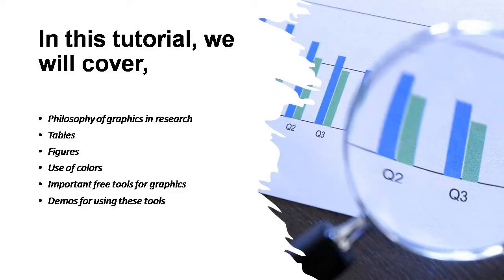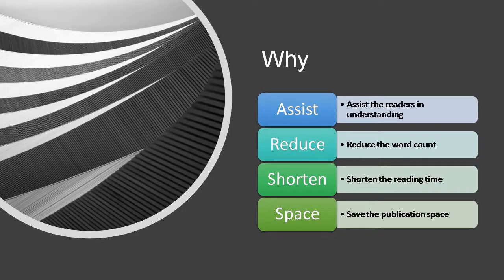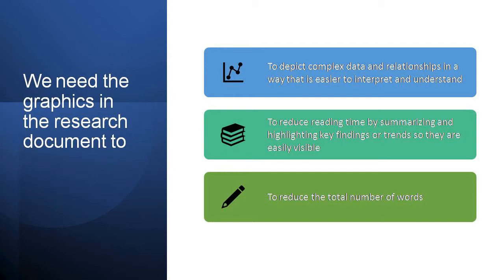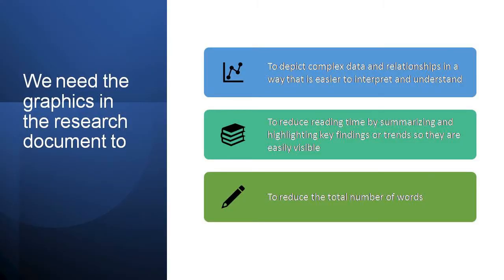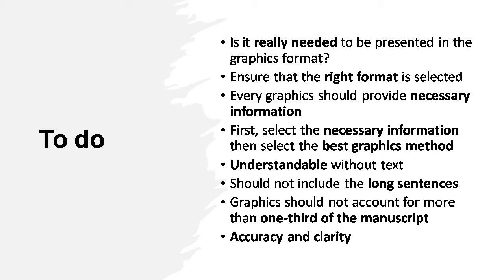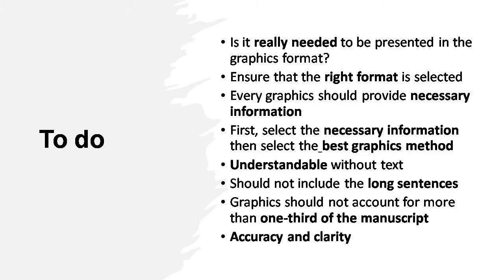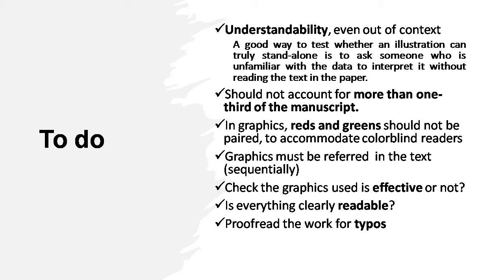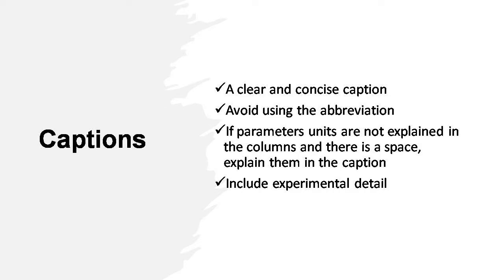Effective use of graphics in research articles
If you're working on a manuscript that requires images, I mean tables, figures, and graphs, go through this entire tutorial. I'm sure after following this tutorial, your paper images will look professional.

Philosophy of graphics in research
Tables
Figures
Use of colours
Important free tools for graphics
Demos for using these tools

Graphics
Graphics are worth of thousand words. It assists the reader to understand the article and reducing the word count. Readers usually start reading figures and tables before starting reading the text. Therefore, the figures and tables should be easy to follow and attention catcher. It must convey the meaning without the text. Despite its importance, it generally falls short of magazine standards. This tutorial aims to help the author design good quality figures and graphs for scientific publications.

Graphics must be autonomous, meaning they should be fully understandable even outside of the context of the paper or abstract. A good way to test whether an illustration can truly stand on its own is to ask someone unfamiliar with the data to interpret it without reading the text of the article. Good images are easy to interpret, shorten reading time, reduce the number of words in the main text, and save space. However, there is a limit on how many should be included; graphics should not account for more than one-third of the manuscript. In graphics, reds and greens should not be paired, to accommodate colourblind readers.

We need the graphs in the research document to

To depict complex data and relationships in a way that is easier to interpret and understand
To reduce reading time by summarizing and highlighting key findings or trends so they are easily visible
They reduce the total number of words

Types of graphics
There are many types of graphics, however, the ultimate goal is the reader understanding. After the selection of the parameters, the graphics format should be carefully selected. On the wrong choice, the graphics will not be understood by the readers.

Tables
Figures
Flowcharts
Summary
Flowline
Tree

Copyright of figures
Figures are used in three ways
Figures designed and developed by authors. Such figures are called original figures
Other studies figures are used. Such figures are called reproduce
Other studies figures are changed to be adjusted in the new study. Such figures are called adopted figures.
Always use your original figures. The other two categories lie in plagiarism. Always avoid them. In case, you have to use them in your study, take the proper copyright from the publishers.

Selecting the wrong format for data presentation
Too large to follow or too simple to be adjusted in a few sentences
Wrong shading and borders
Not self-explanatory without text
Parameters and their units are not clearly explained
Inclusion of non-important parameters
Unconventional fonts and colours
Lower quality
Non-explanatory caption
Use of abbreviations

Is it needed to be presented in the graphics format?
Every graphic should provide necessary information
First, select the necessary information then select the best graphics method
Understandable without text
Should not include the long sentences
Graphics should not account for more than one-third of the manuscript
Accuracy and clarity
Parameters are explained by units
Graphics must be referred to in the text (sequentially)
Check the graphics used is effective or not?
Is everything readable?
Proofread the work for typos

Captions
A clear and concise caption
Avoid using the abbreviation
If parameters units are not explained in the columns and there is a space, explain them in the caption
Include experimental detail